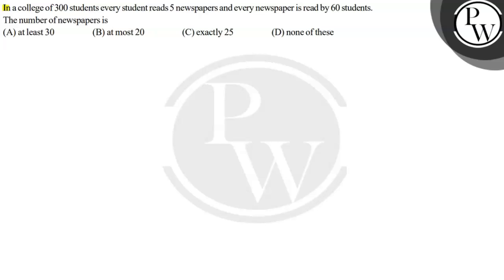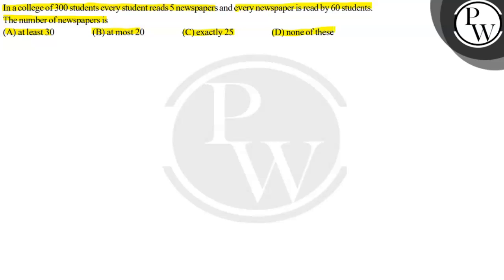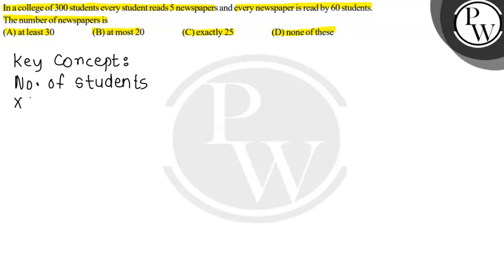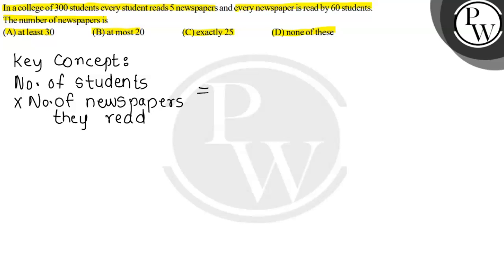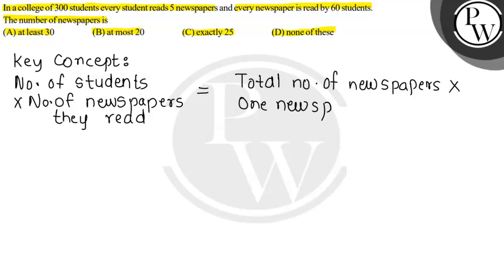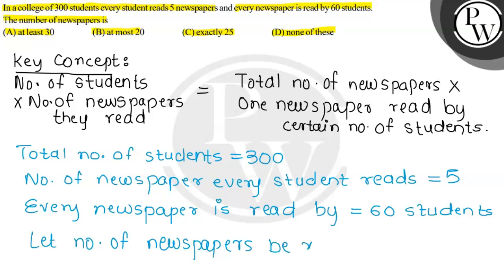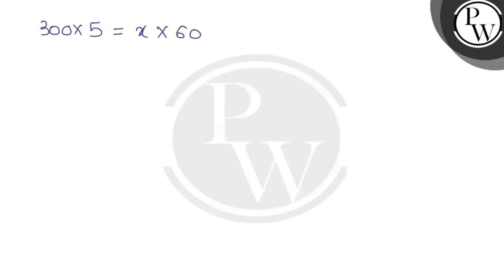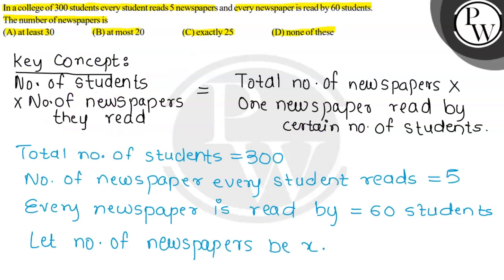In a college of 300 students every student reads 5 newspapers and every newspaper is read by 60 s...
In a college of 300 students every student reads 5 newspapers and every newspaper is read by 60 students. The number of newspapers is
(A) at least 30
(B) at most 20